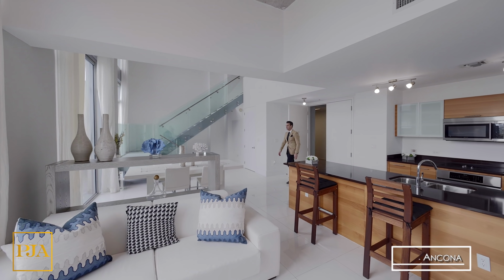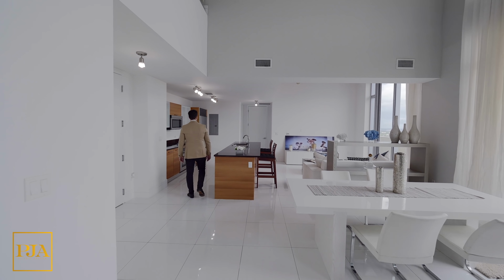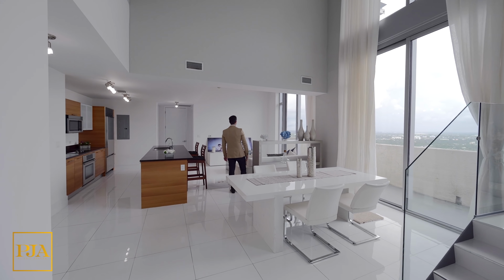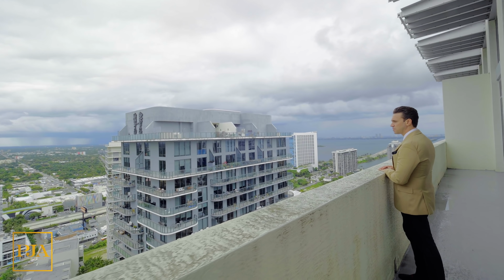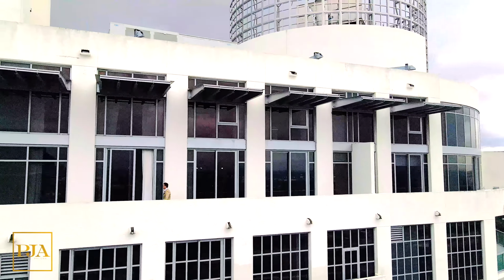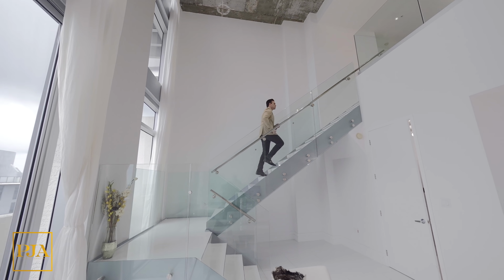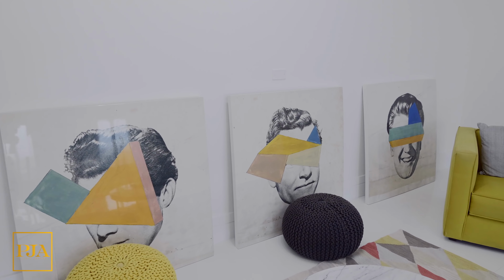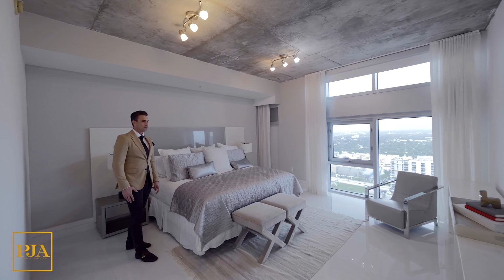Touring a $1.25 Million Dollar | Miami Penthouse | Peter J Ancona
Touring a $1.25 Million Dollar | Miami Penthouse at Midtown | Peter J Ancona

WELCOME TO OUR ALL ACCESS MIAMI PENTHOUSE TOUR
 MIAMI MOST EXPENSIVE PENTHOUSE IN FLORIDA

IN THIS MIAMI PENTHOUSE TOUR AT PRIVE ISLAND IN MIAMI.
Peter J. Ancona will give you a full open access to PRIVE ISLAND in florida.  In our videos will see some of the most Expensive Waterfront condos for Sale in South Florida.

0:00 Intro w/ Peter J Ancona
1:28 Great Room w/ Double Height Ceilings
2:28 Gourmet Kitchen & Living Room
3:58 Main Floor Terrace  w/ Views
5:41 Bedroom 1, Grand Staircase & Loft Space
7:15 2nd Bedroom & Primary Quarters
9:01 Ending & Appointment Information

DO YOU WANT TO PURCHASE FOR A FLORIDA PENTHOUSE , WATERFRONT MANSION , ESTATE OR LUXURY CONDO?

SET UP A SHOWING W/ PETER J. ANCONA

SELL YOUR PROPERTY W/ PETER J ANCONA:
$50 Million Closed in 12 Months
Your Property will be sent to our exclusive databases
Expert opinion & Worldwide Professional Marketing

BEHIND THE SCENES ON INSTAGRAM & TIK TOK:
Watch us film & sell properties
52,000 Followers /DM Peter directly on IG or Tik Tok
Instagram & Tik Tok:  Peter J Ancona

Each comment, share & like helps helps. We want to hear from you & value your feedback. I personally respond to each one weekly. I want to interact with you & hope to see you regularly comment on how my videos inspire you.